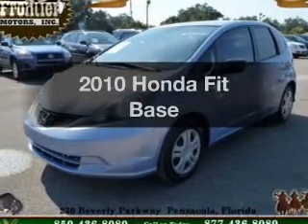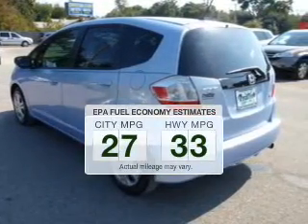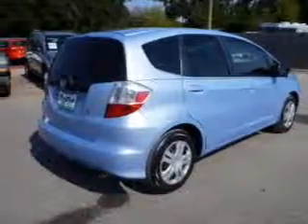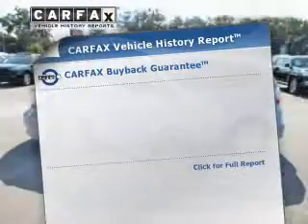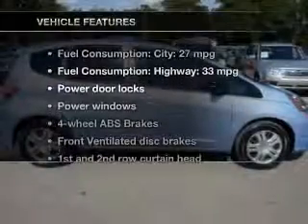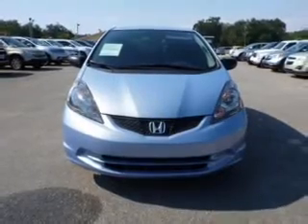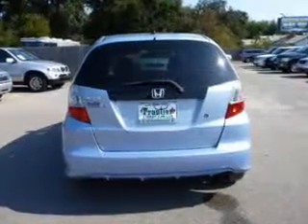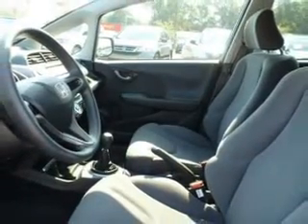2010 Honda Fit - Pensacola FL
Year: 2010
Make: Honda
Model: Fit
Trim: Base
Engine: 1.5 liter inline 4 cylinder 16 valve
Transmission: 5-Speed Manual
Color: Blue
Mileage: 28439
Address:
230 Beverly Parkway